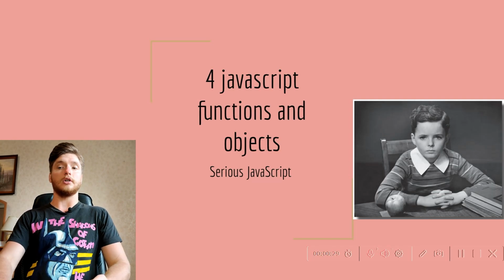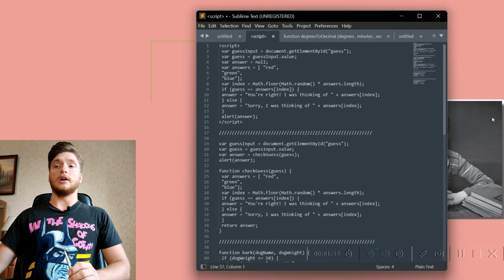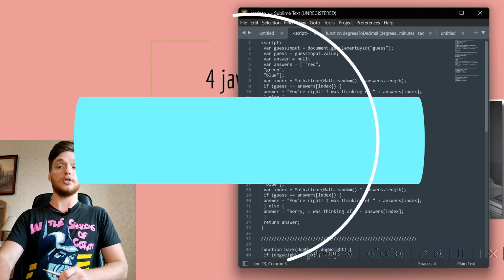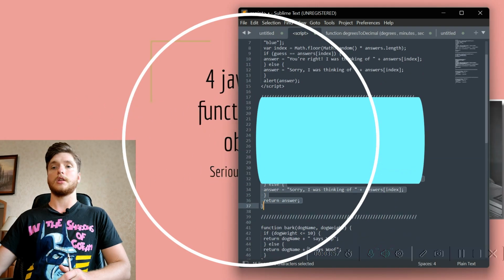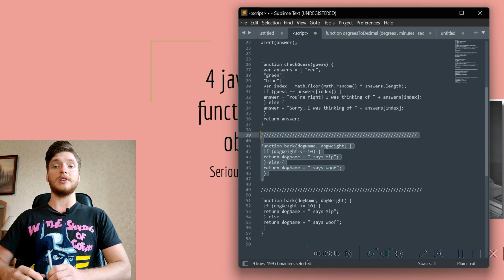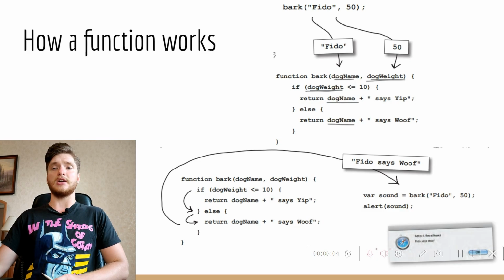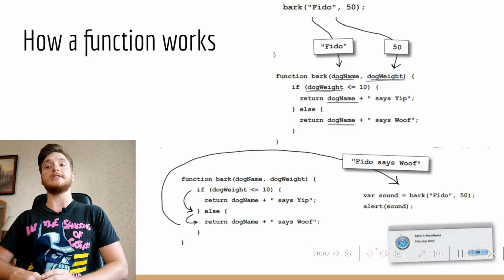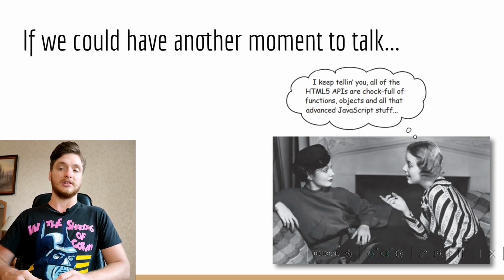17 lesson. Java Script for begginers. Javascript functions and objects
17 lesson. Java Script for begginers. Javascript functions and objects can you call yourself a scripter yet? Probably—you already
know your way around a lot of JavaScript. But who wants to be a scripter
when you can be a programmer? It’s time to get serious and take it up a
notch—it’s time you learn about functions and objects.